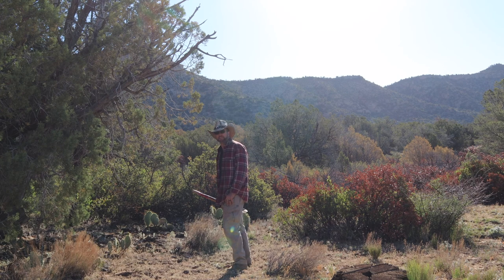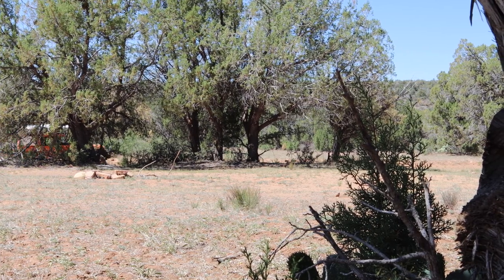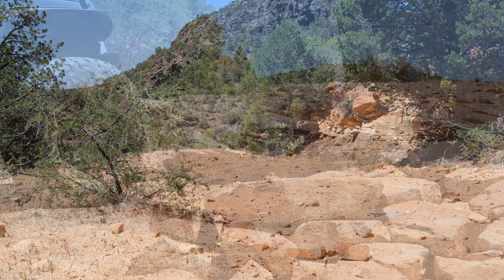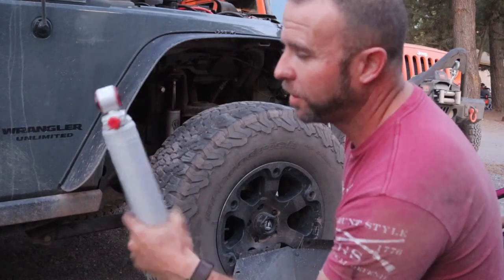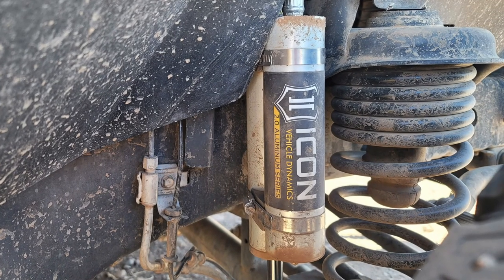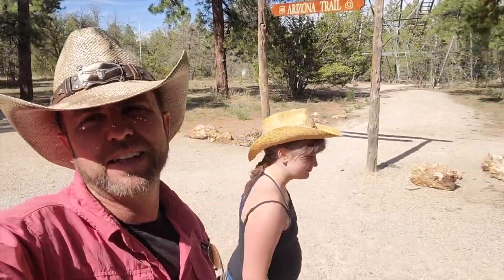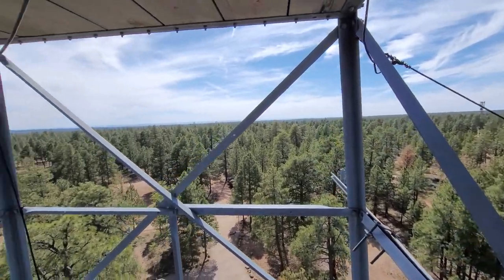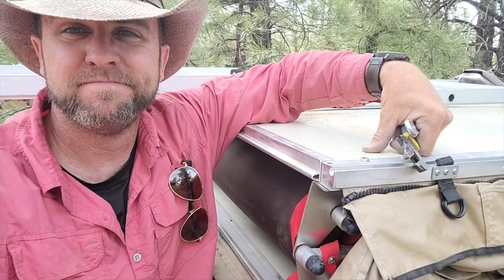Overlanding Arizona Along The Great Western Trail P7 (#34) Fire Tower at the Grand Canyon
Overlanding Arizona along The Great Western Trail. Grandview Lookout Tower overlooking the Grand Canyon

This Episode covers days 9, 10 and 11 of our journey.  Leaving Sand flats we drive from Prescott National Forest into Kiabab National on day 9.  Day 10 finds us at the Williams KOA installing Rancho rs9000xl adjustable shocks on Pax after wearing out the old Rough Country shocks.  We end this episode on day 11 overlooking the Grand Canyon by way of the Grandview Lookout Tower.

Primary Objective - Traverse the Entire State of Arizona. South to North from  the Mexico border to the Utah Border using backroads, dirt roads, forest roads, 4x4 trails and off road tracks as much as possible in only 16 Days.

Secondary Objective - Complete the Arizona portion of the Great Western Trail. Since we failed miserably on The Great Western Trail Last Year.

Tertiary Objective - Finally visit White Pocket at the Vermillion Cliffs.  An area I have wanted to visit for over a year since I saw it on AZoffroad.net